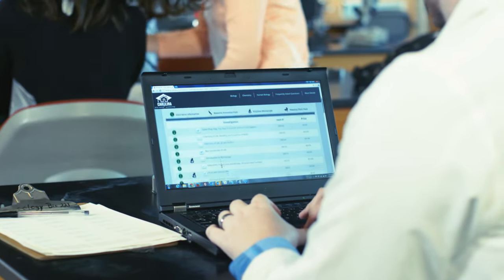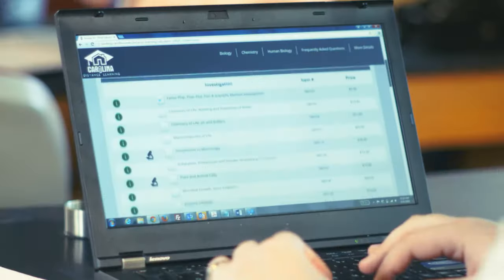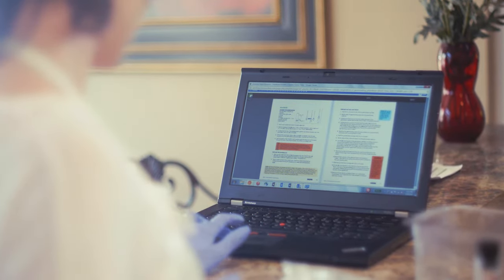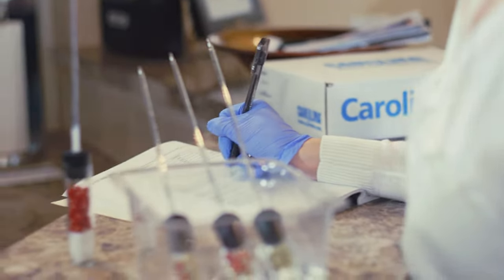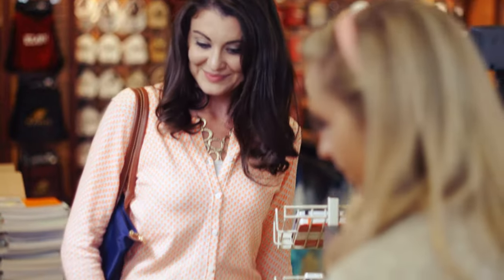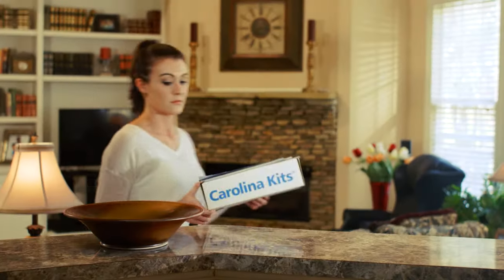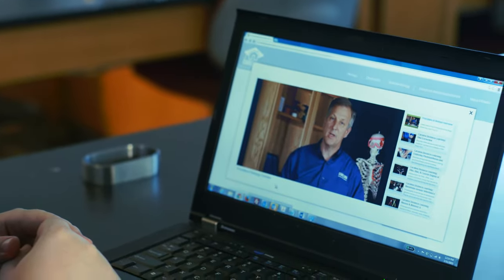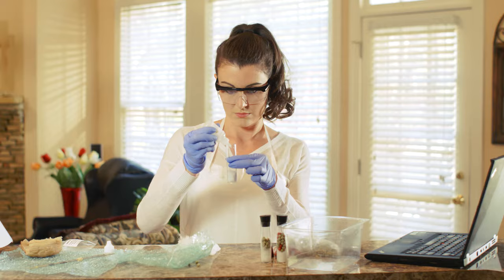Carolina Science Kit Solutions for Distance Learning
Carolina Distance Learning offers a comprehensive, affordable, and effective solution for college-level distance education. Instructors can design and build their own labs, choosing from hundreds of available "investigations" across Biology, Chemistry, Human Biology, and more - all without the worry of contracts or minimum orders. With flexible ordering options for students and an unparalleled on safety, there is no program that comes close for overall student success. to get started.